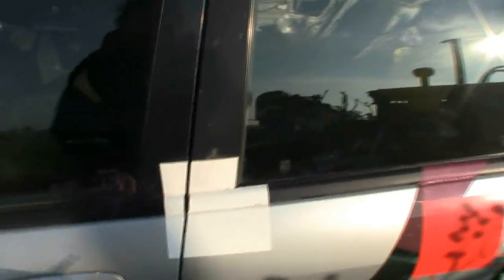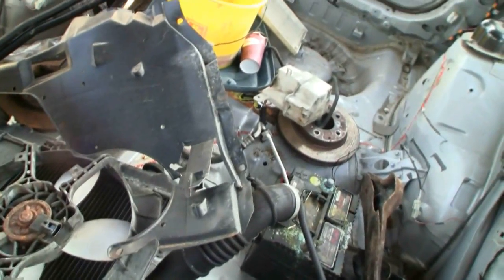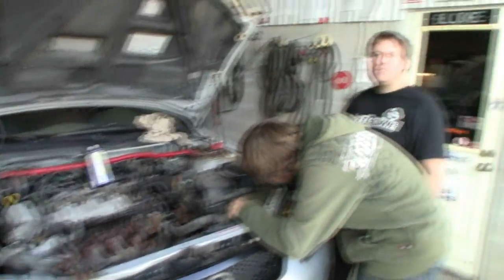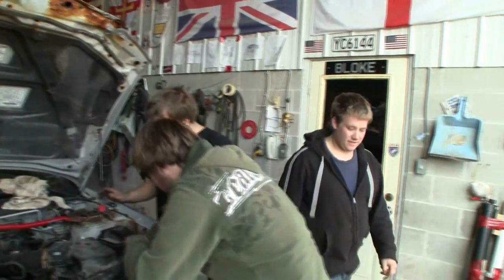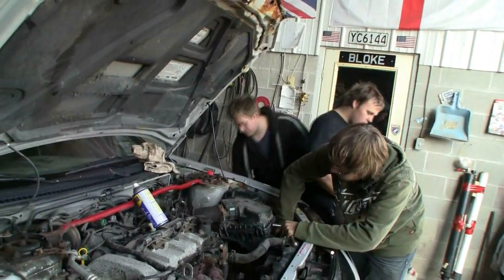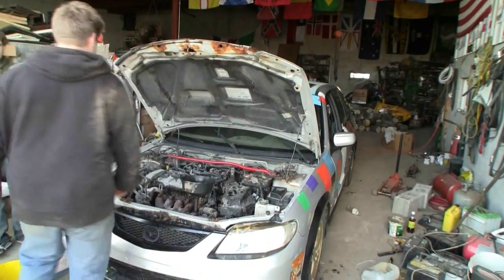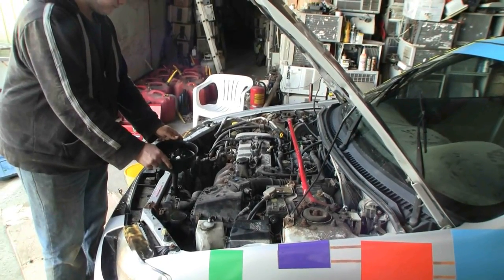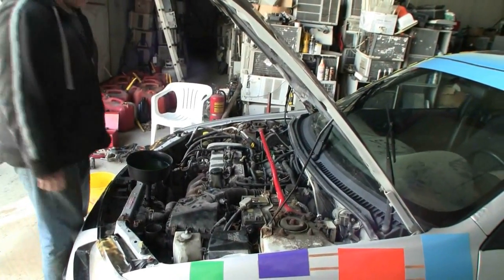Auzzy Your Car Is Fixed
Yes We Did It For You